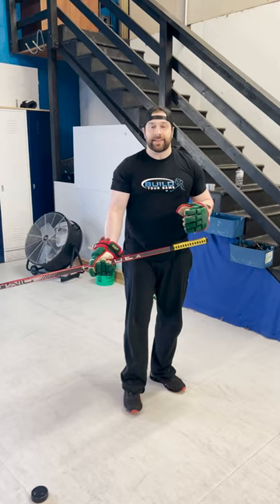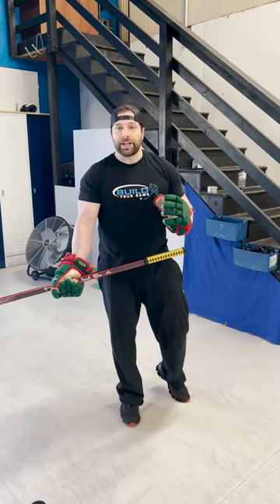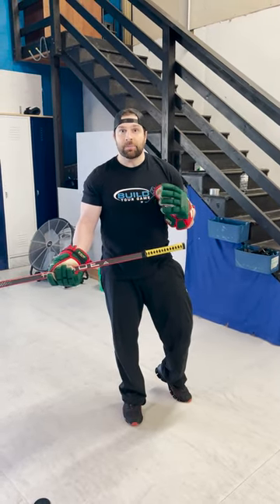Do NOT Press Down On Your Stick!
Dave Perri shows you how to get more power and accuracy on your shot by NOT pressing down on your stick.